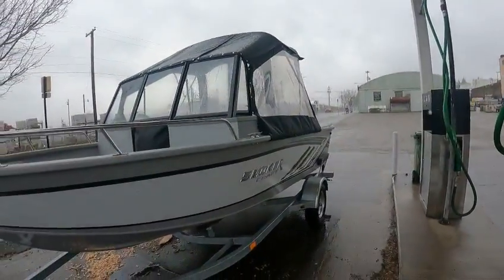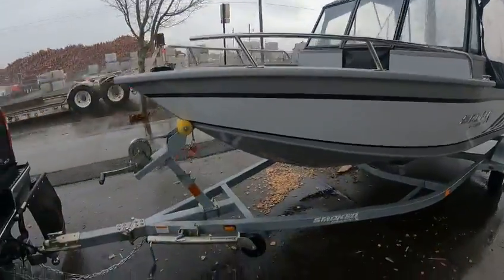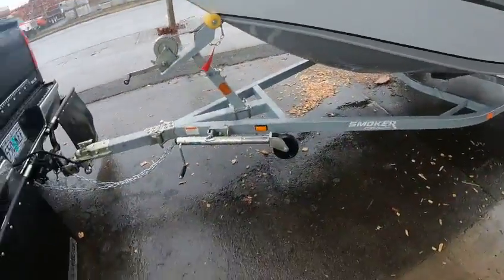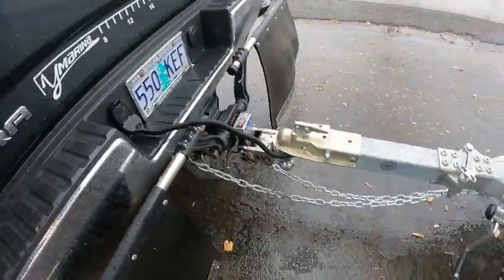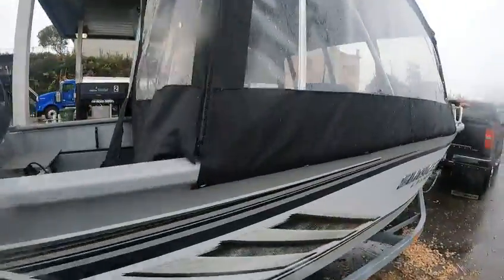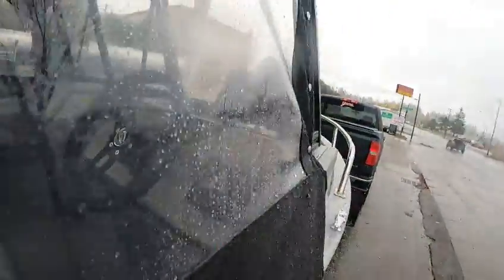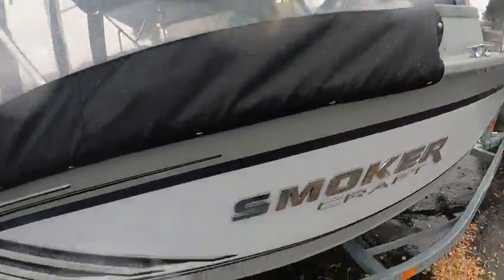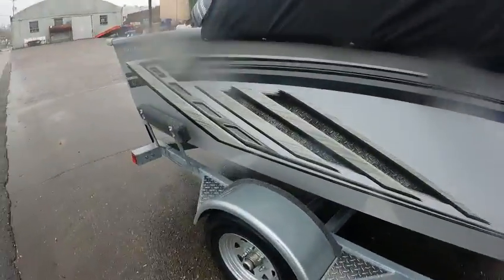2023 smokercraft 162 pro tracer boat doctor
nice all around boat